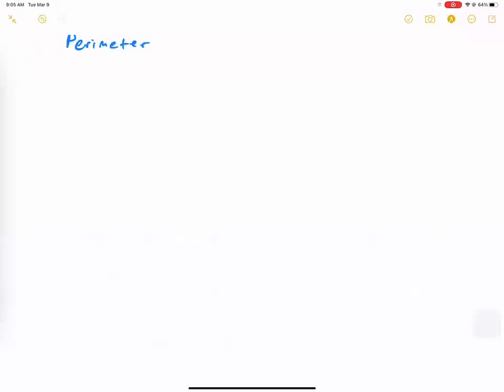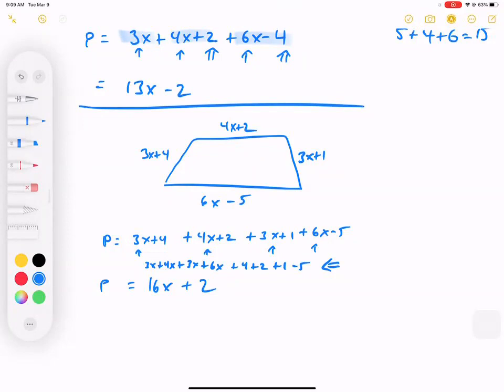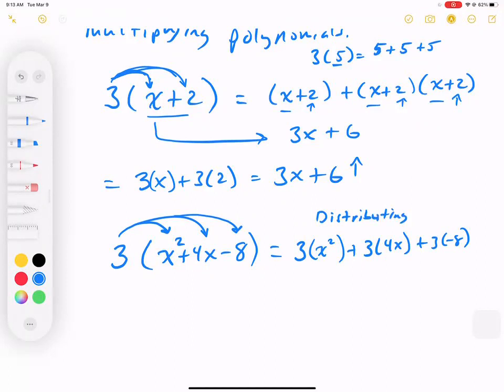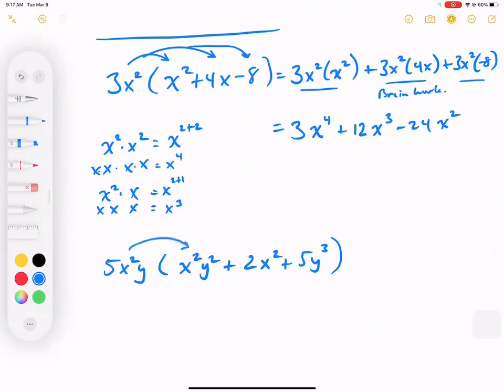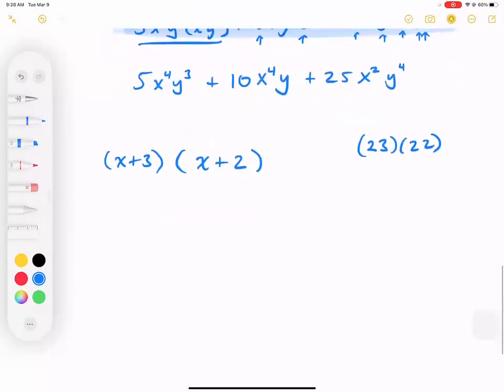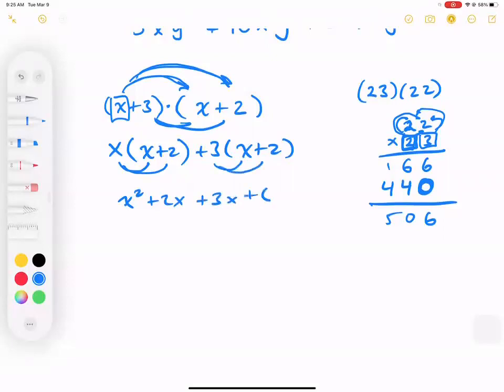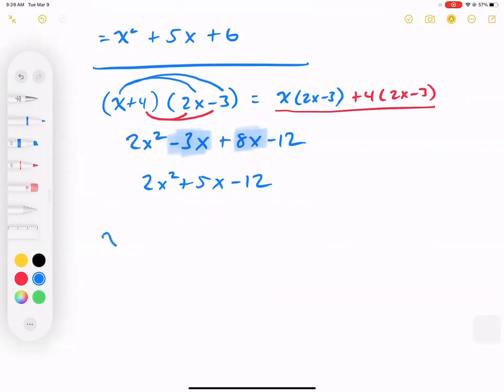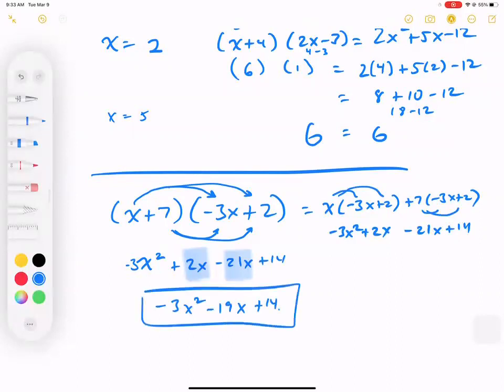Algebra 1 Multiplying polynomials